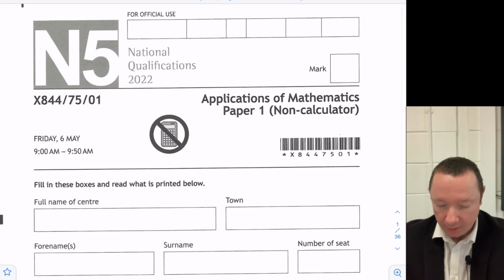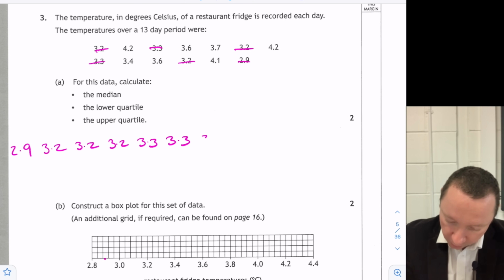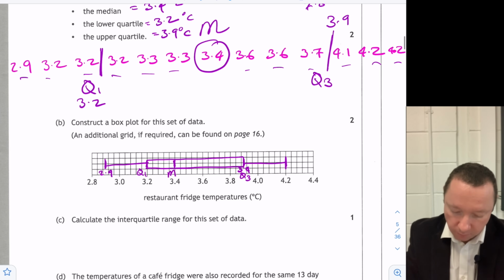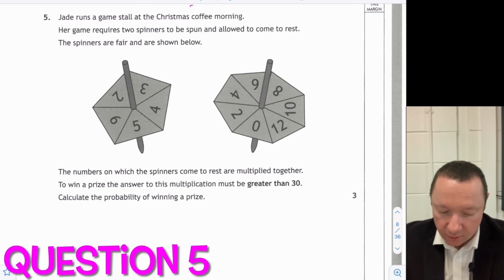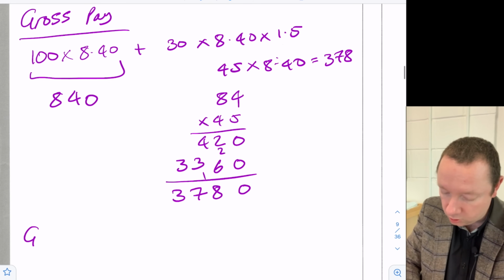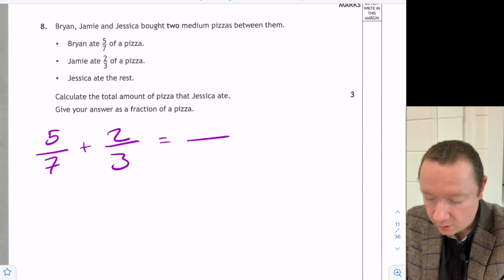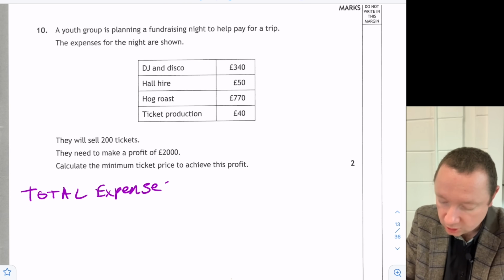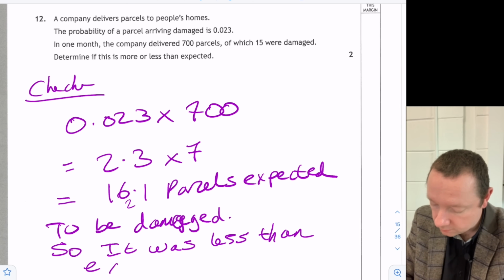National 5 Applications Of Maths 2022 Exam Paper 1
This is a quick mark scheme for the 2022 National 5 Applications Of Maths Exam Paper 1 which was held on the 6th May 2022. This Video will cover the whole 2022 National 5 Applications Of Maths Paper 1.

Please note that these solutions are not official SQA Solutions and are just my own personal solutions to these questions. I have checked and rechecked them for errors but cannot guarantee they are 100% accurate until the official mark scheme is released.

Once the official mark scheme has been released by the SQA, I will update this video if needed with the proper mark allocations. Hopefully you will be able to see the explanations to each question and see where the SQA have put in topics.

I am planning on doing in-depth video lessons for the whole of national 5 maths, National 5 Applications Of Maths, the whole of higher maths and the whole of advanced higher maths in the coming year!

0:00 - SQA National 5 Applications Of Maths Paper 1 Question 1
1:11 - SQA National 5 Applications Of Maths Paper 1 Question 2
2:35 - SQA National 5 Applications Of Maths Paper 1 Question 3
7:11 - SQA National 5 Applications Of Maths Paper 1 Question 4
9:13 - SQA National 5 Applications Of Maths Paper 1 Question 5
11:01 - SQA National 5 Applications Of Maths Paper 1 Question 6
13:28 - SQA National 5 Applications Of Maths Paper 1 Question 7
14:44 - SQA National 5 Applications Of Maths Paper 1 Question 8
16:07 - SQA National 5 Applications Of Maths Paper 1 Question 9
17:53 - SQA National 5 Applications Of Maths Paper 1 Question 10
19:09 - SQA National 5 Applications Of Maths Paper 1 Question 11
20:22 - SQA National 5 Applications Of Maths Paper 1 Question 12